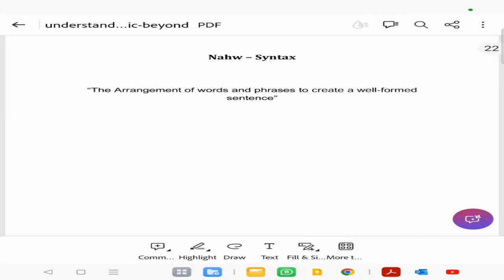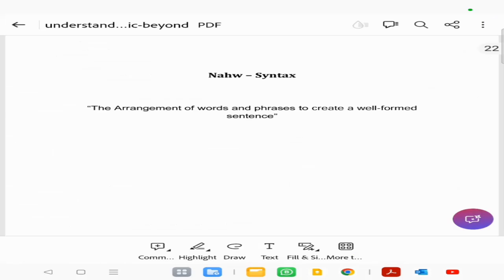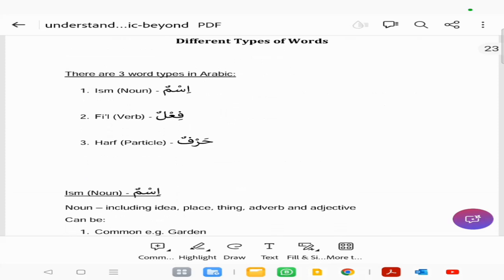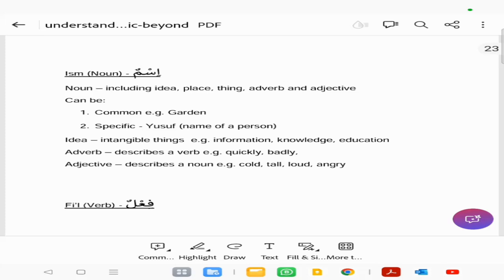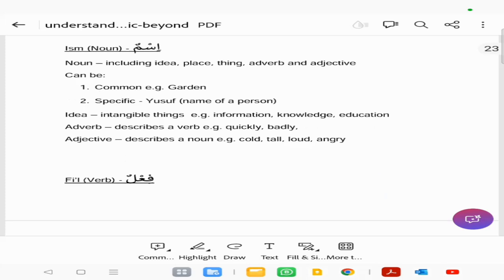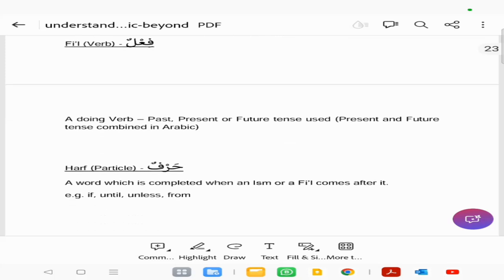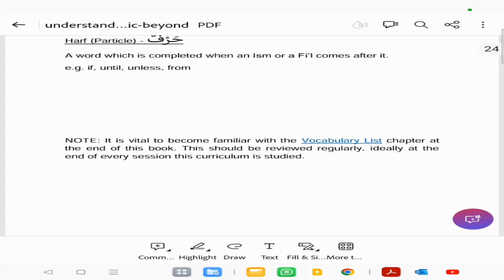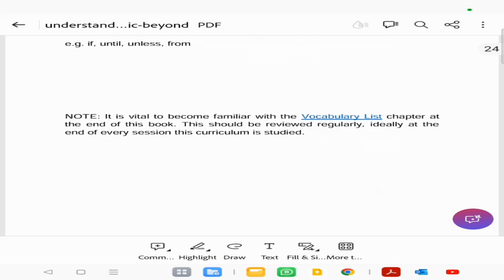Understanding Arabic: 2 - Different Types of Arabic Words